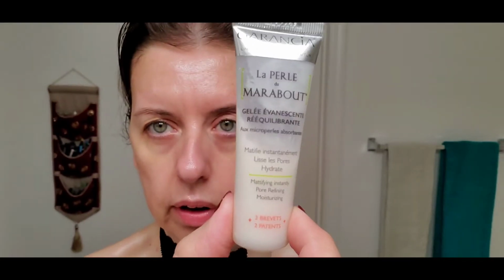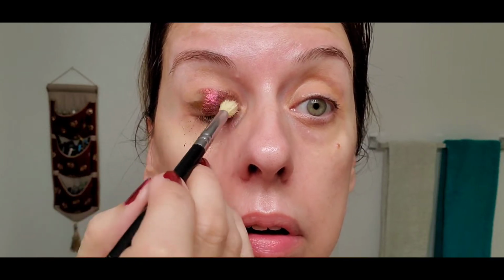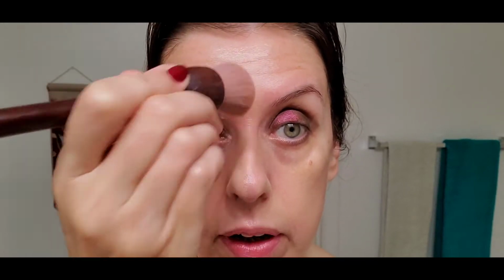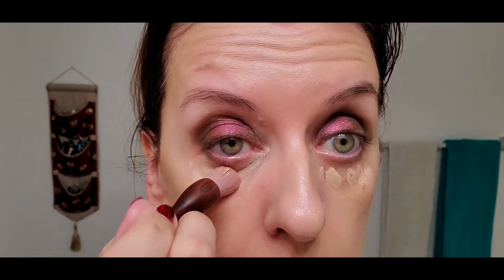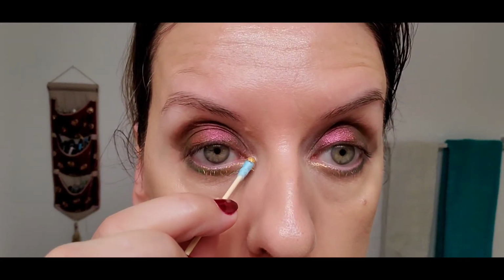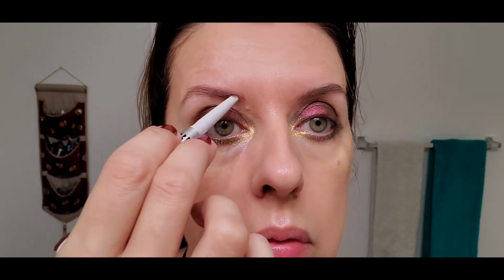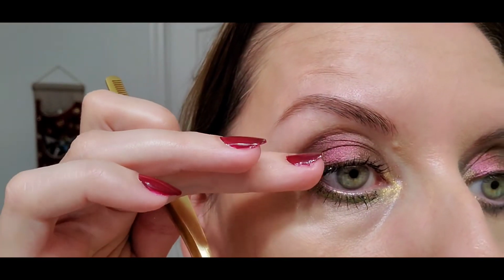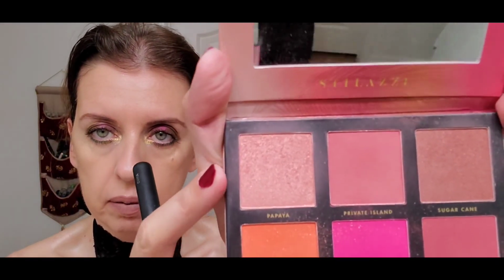Makeup look with foils and multichrome eyeshadows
PRODUCTS USED:
- Makeup by Mario Master Eye Set & Prep in Medium
- Natasha Denona Chromium Multichrome Liquid Eyeshadow in Scarab
- Maybelline Color Tattoo in Gold Rush
- Givenchy Prisme Libre Loose Powder in Satin Blanc

- Sephora Concealer Brush no. 2o (discontinued)
- Sephora Foundation and Concealer brushes from the Rose Set